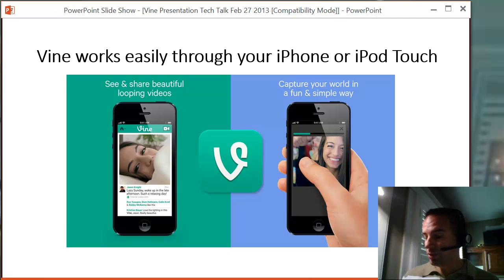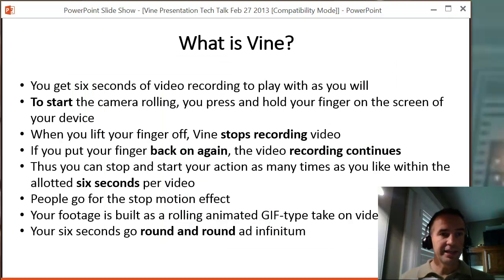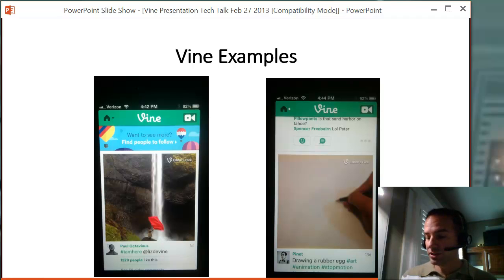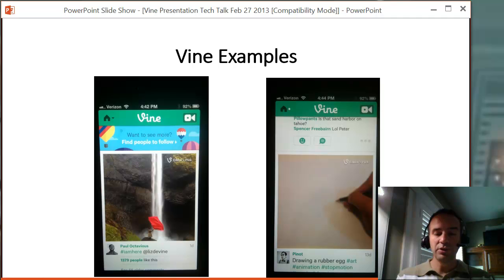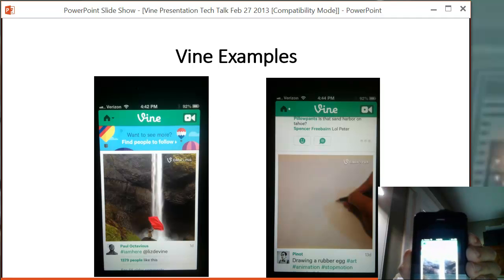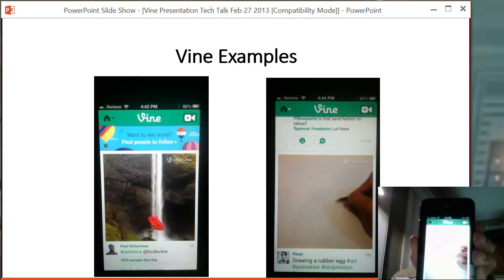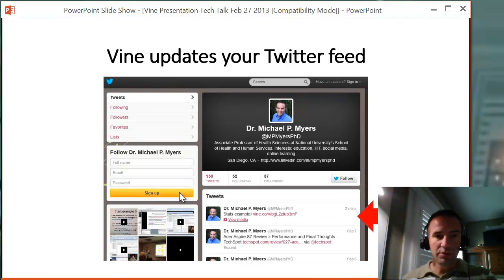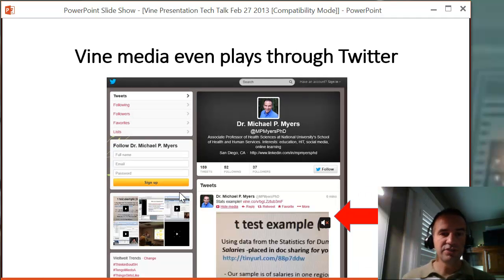Vine Tech Talk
This short video shows you the new social media hit app - Vine.